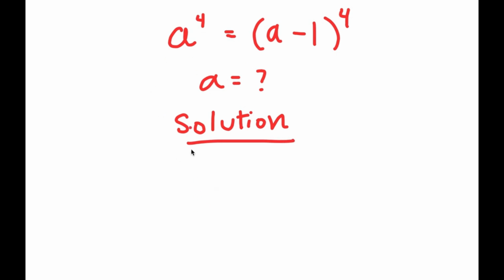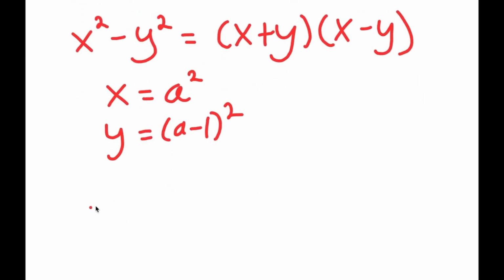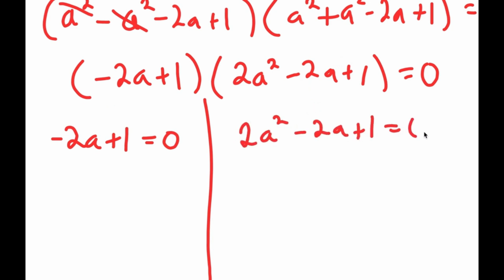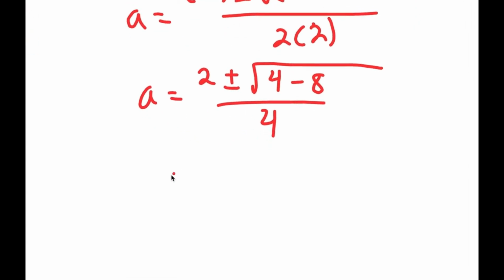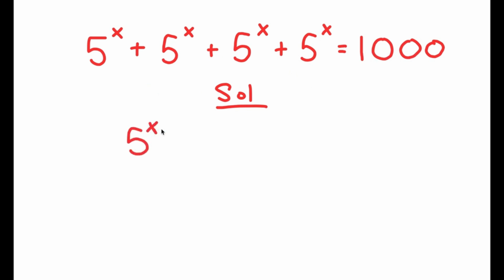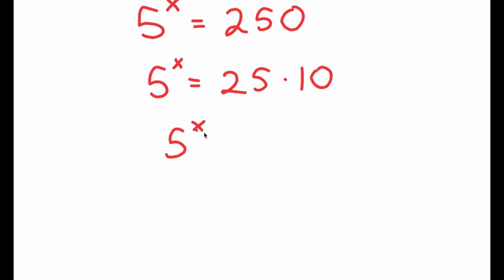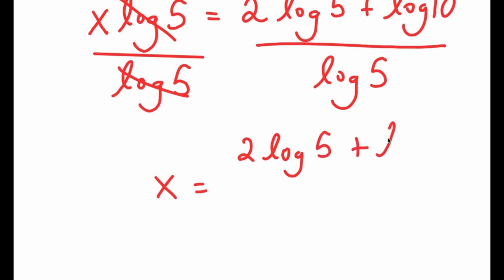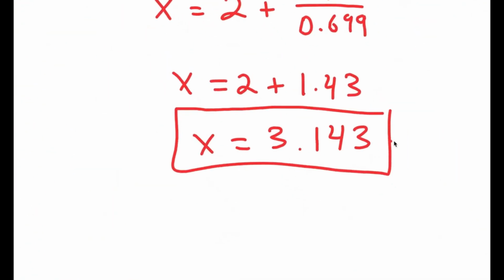A Simple Problem Thats Not So Simple | A Challenging Exponential Problem